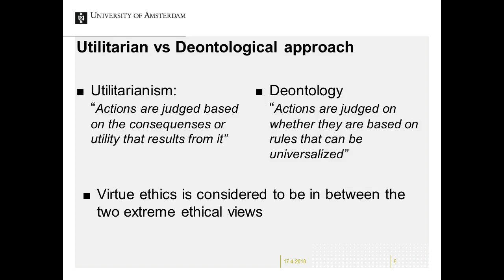Group 10 video-Ethics and Professional Skills in Finance-UvA Msc Finance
Video presentation of Group 10  for ethics and professional skills in finance-Universiteit van Amsterdam Msc Finance